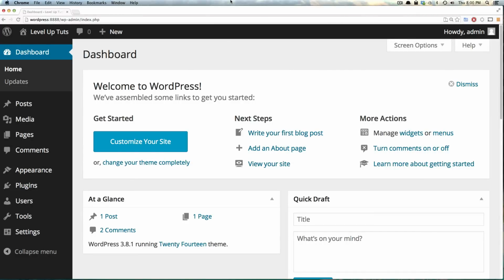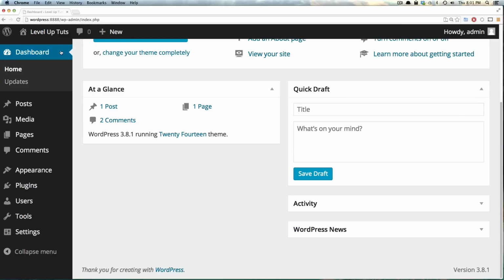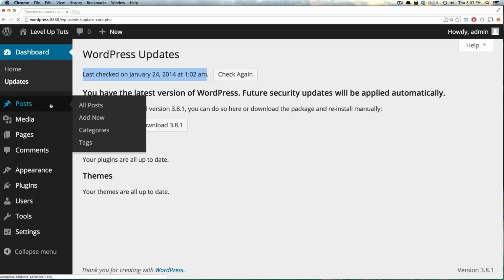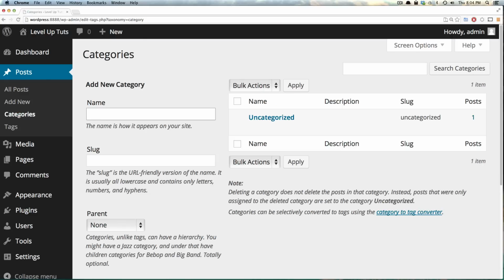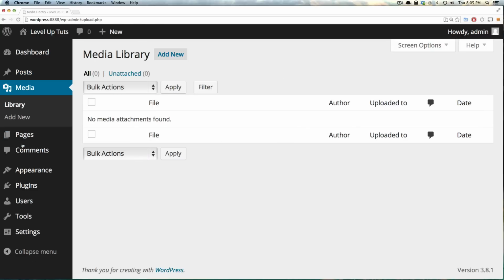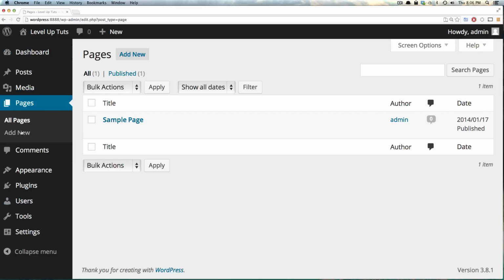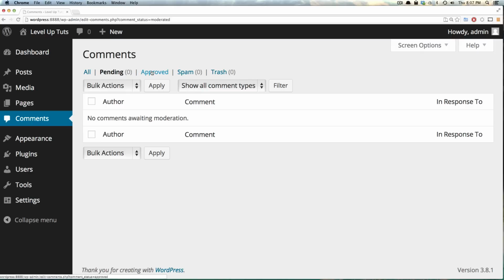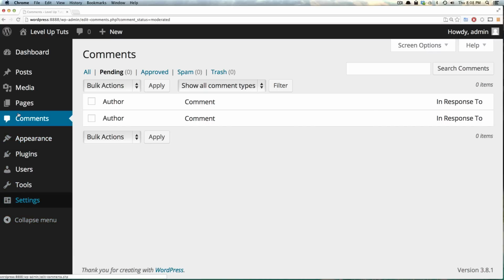WordPress Basics #5 - Backend Tour Part 1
The 5th video in the new WordPress Basics video series. Here I give you a tour of the backend of WordPress.